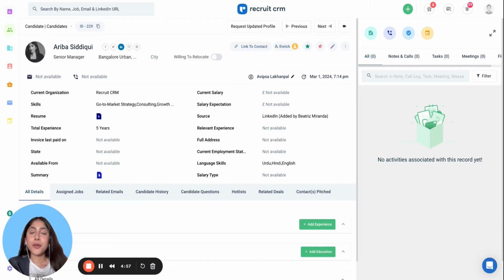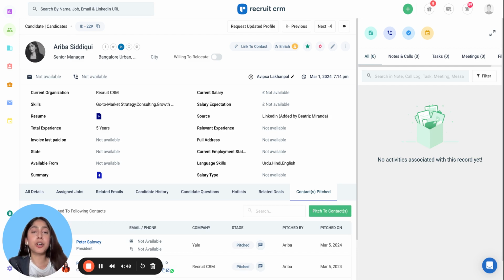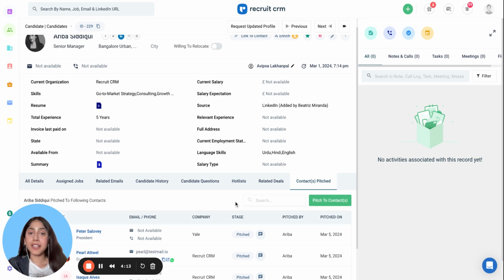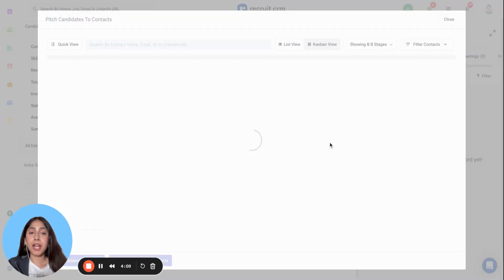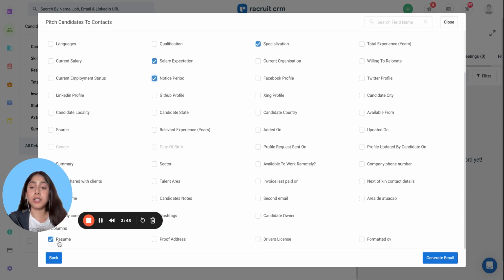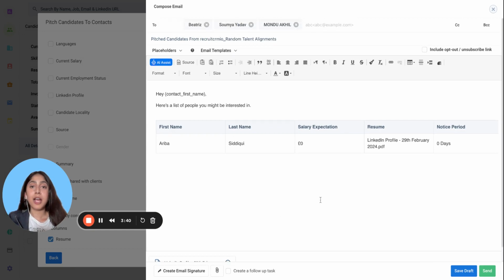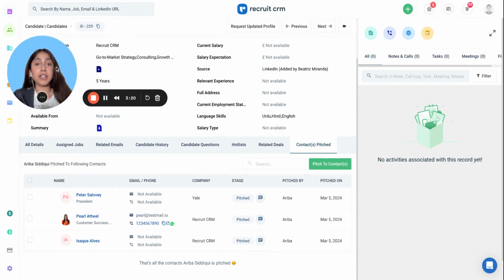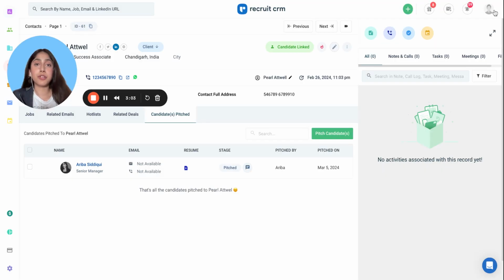Presenting candidate pitches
Effortlessly pitch candidates to contacts in Recruit CRM without assigning them to a job role. Learn how to tracking pitches for organized candidate profiles and contact interactions.